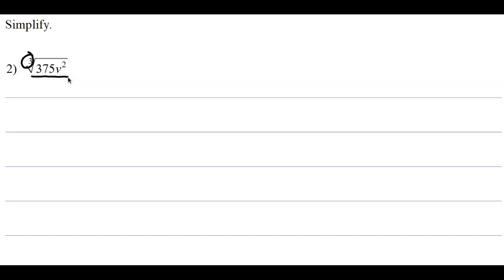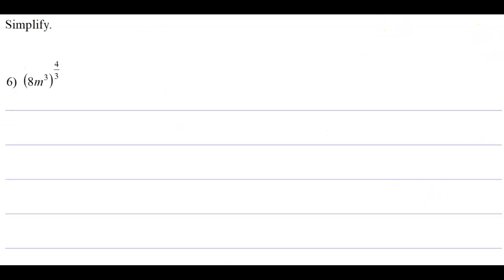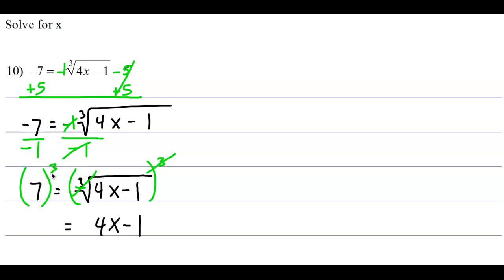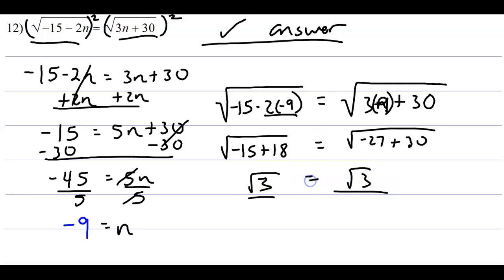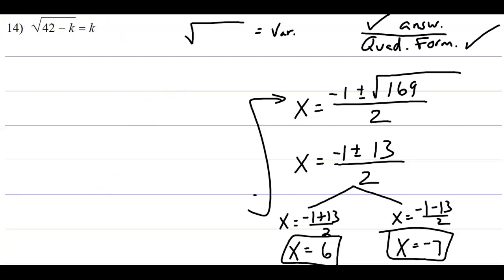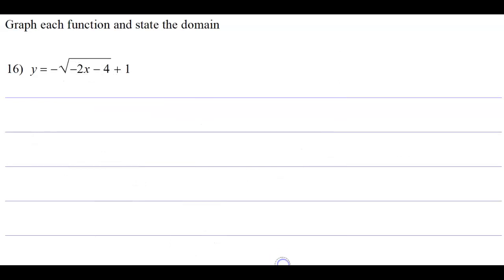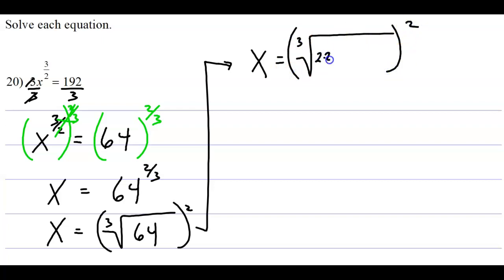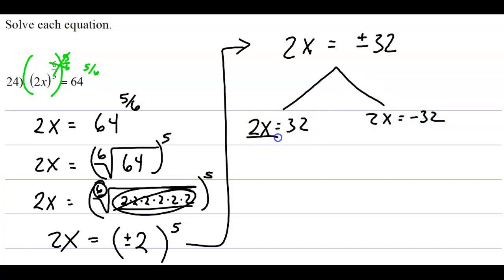Precal Unit 5 Test Study Guide Help Video 22/23